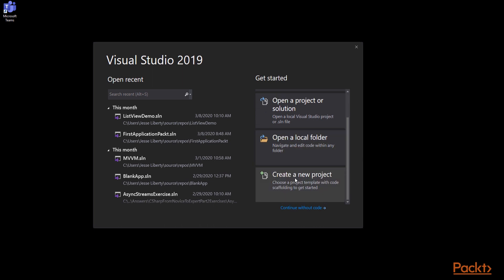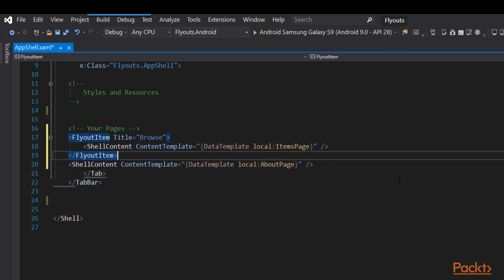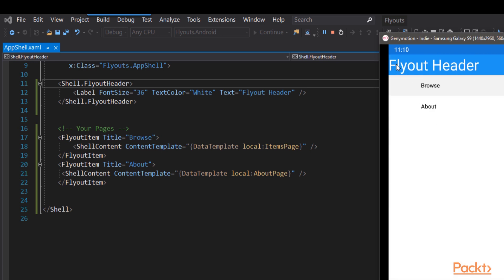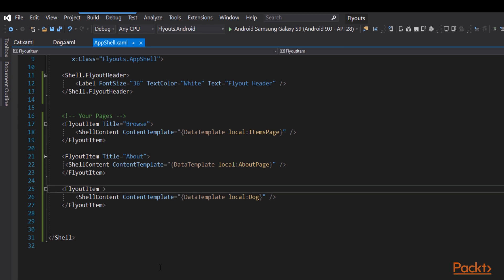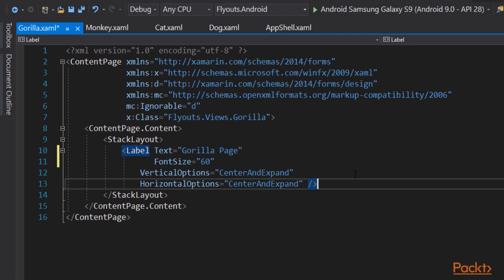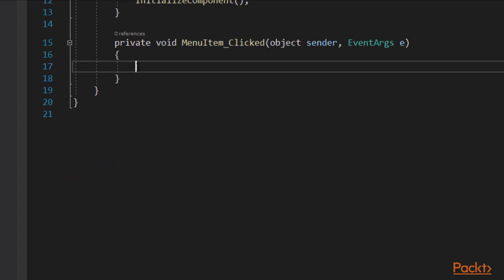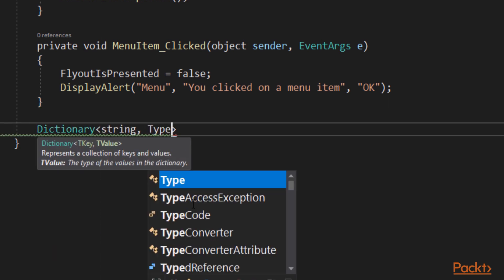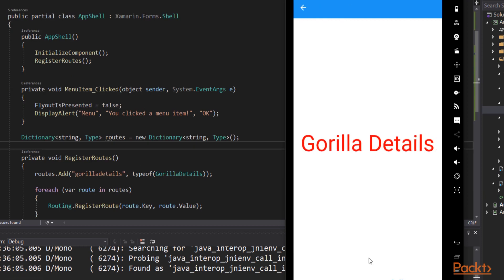Cross-Platform Development with Xamarin.Forms : Flyouts and Tabs | packtpub.com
This video tutorial has been taken from Hands-On Cross-Platform Development with Xamarin.Forms. You can learn more and buy the full video course